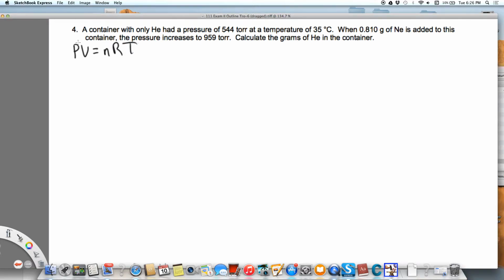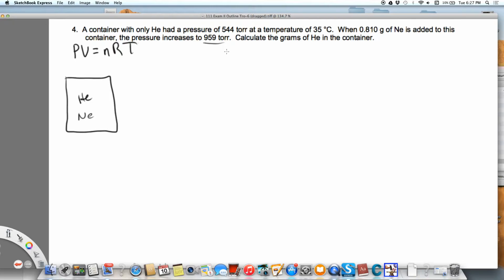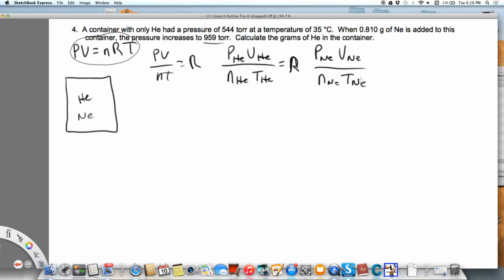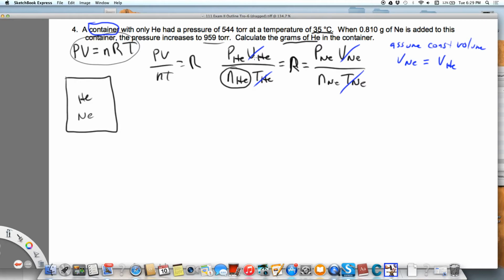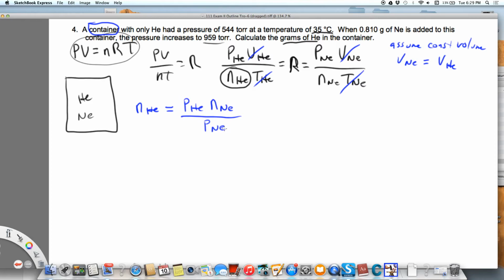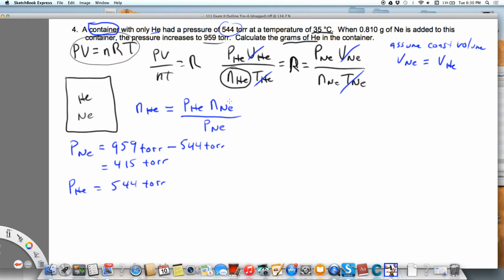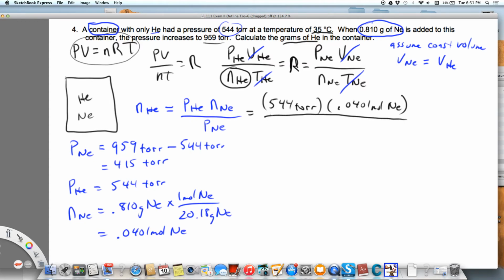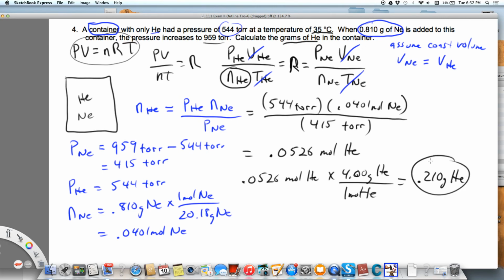Finding grams of He in a container when Ne is added